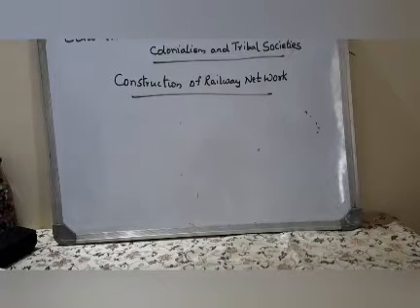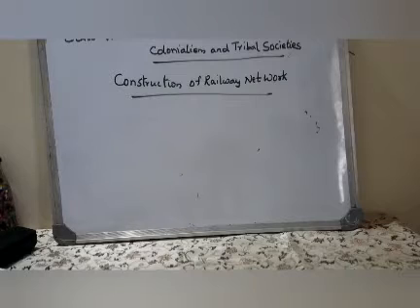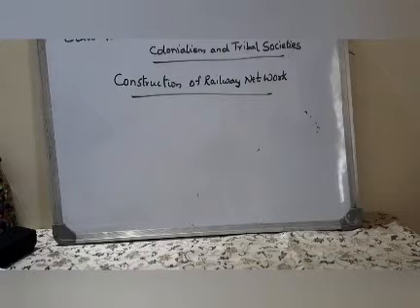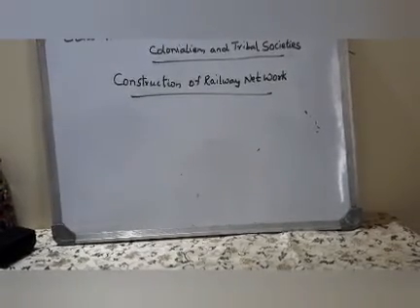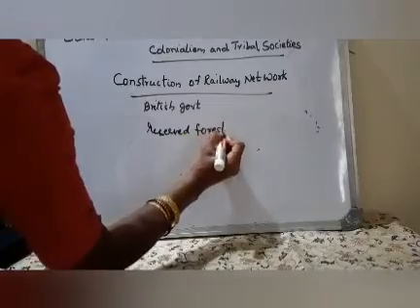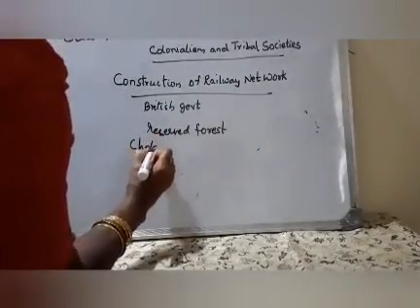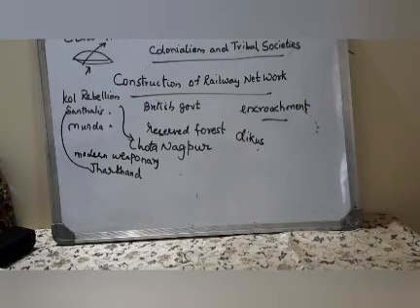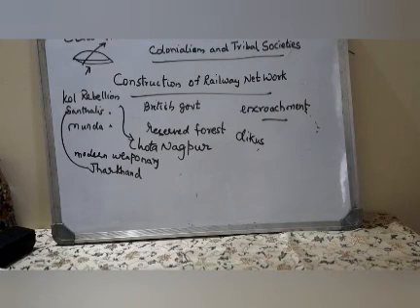Grade 8 CBSE Social:Colonialism & Tribal Societies